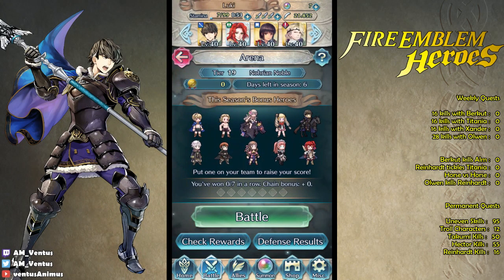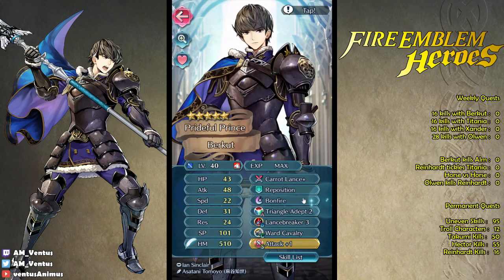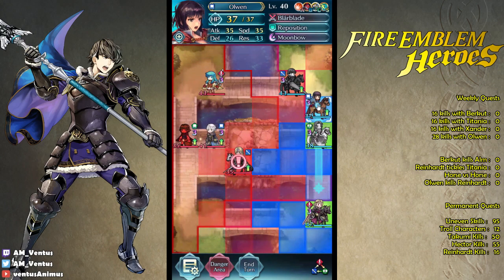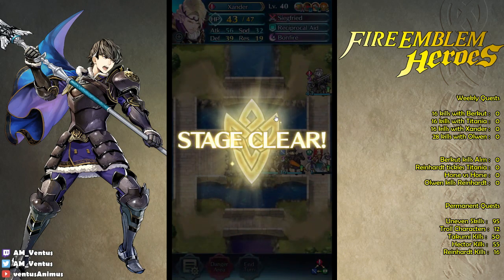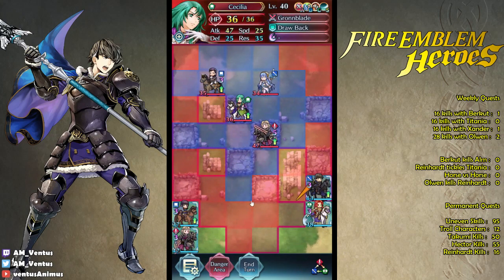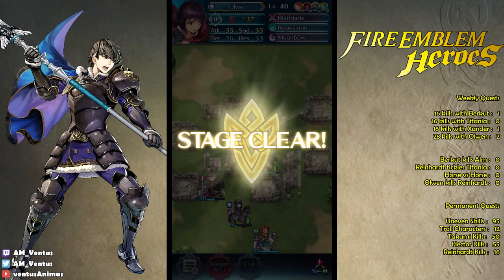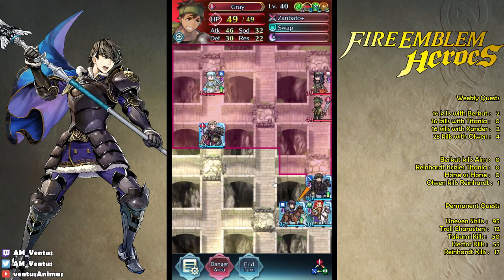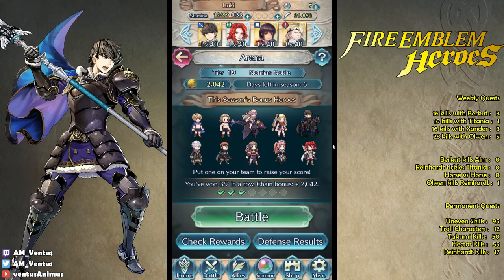[Fire Emblem Heroes] Arena - 2017-8-01 [Advanced]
Berkut and his elite Gold Knights take to the arena.

Arena Battle - Advanced (August 1, 2017)

■ Outro
❐ Alex Roe - Dark Souls 2 - Like a Dream